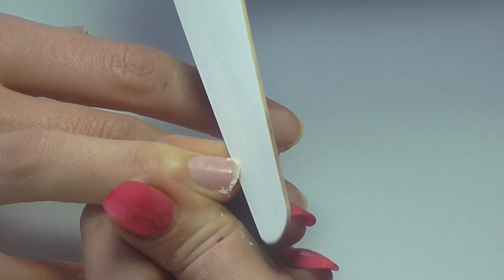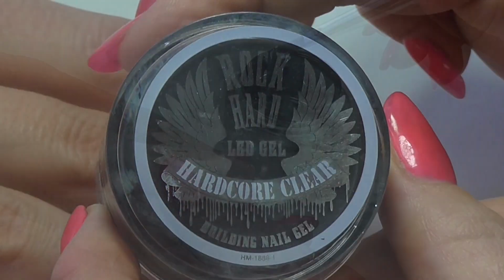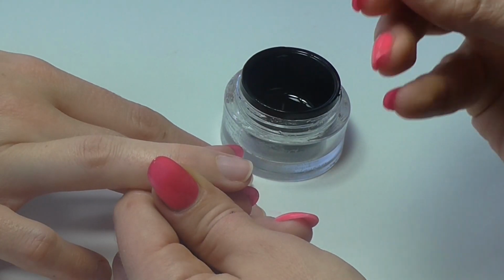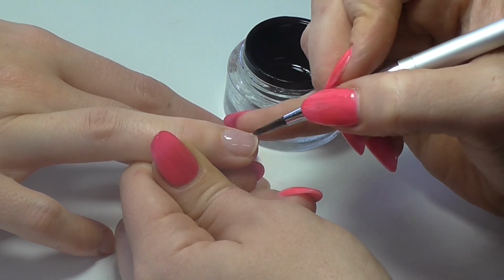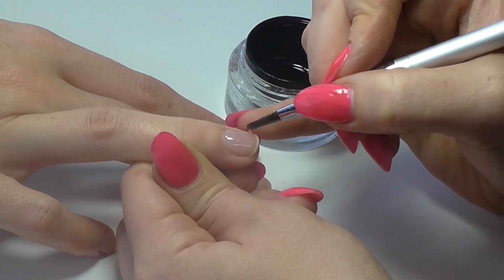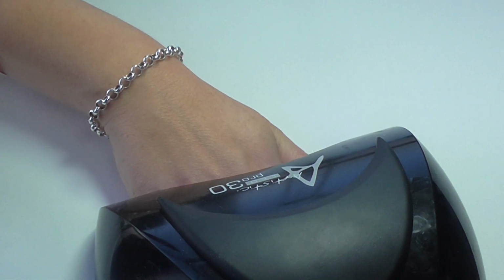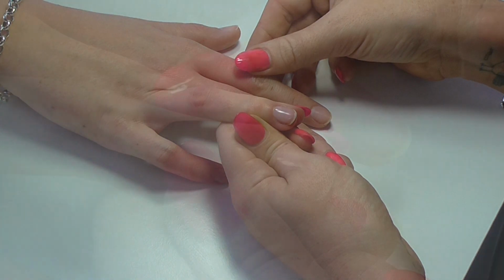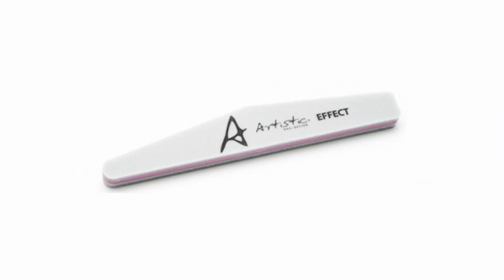Nail Tutorial: Hard Gel Overlay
Monaco Nail Academy is a school for Nail Technicians in Auckland, New Zealand. Find out which of our Beginner Classes would be best for you via our messenger